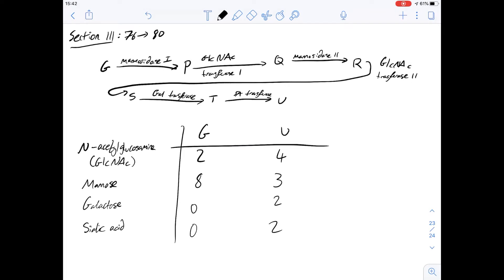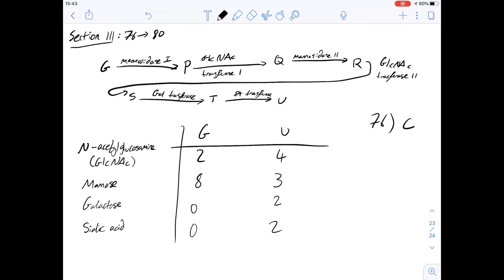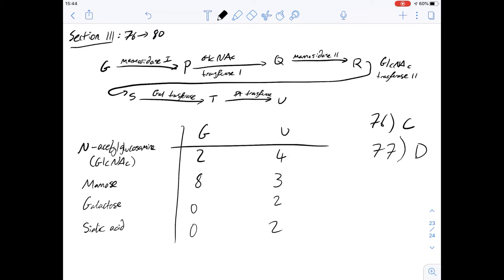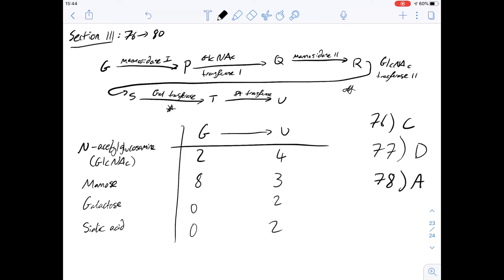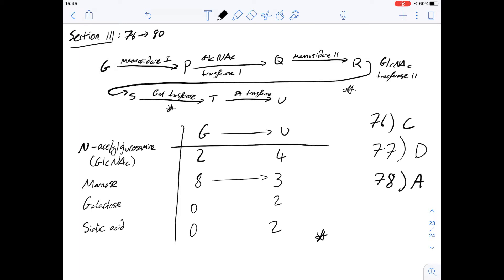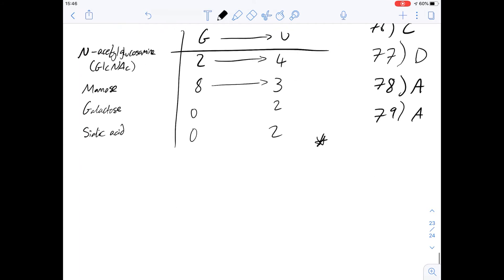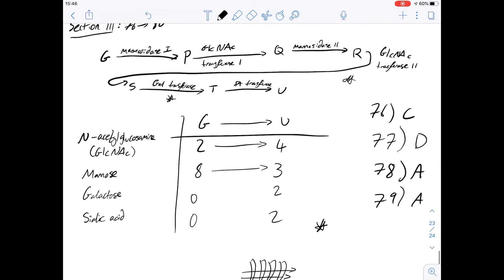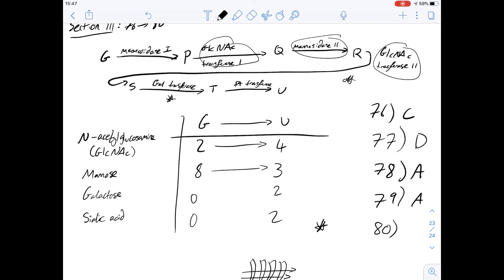GAMSAT Purple Booklet | ACER Practice Test 2 - Q 76-80